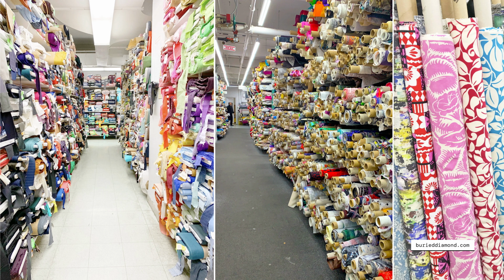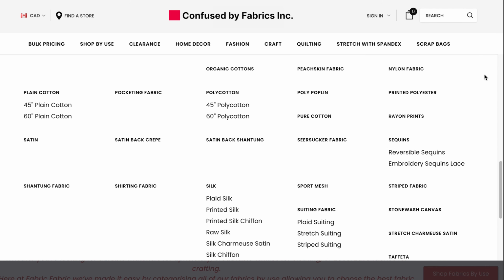Let’s Make Sense of the Confusing Fabric World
00:00 — Intro
00:59 — 1.0 How It’s Made?
01:20 — 1.1 Woven Fabric
02:21 — 1.1.1 Plain Weave
04:44 — 1.1.2 Twill Weave
08:14 — 1.1.3 Satin Weave
10:06 — 1.2 Knit Fabric
12:16 — 1.3 Other
13:16 — 2.0 What's it Made Of?
13:43 — 2.1 Natural Fibers
14:33 — 2.2 Synthetic
16:02 — 2.3 Semi-Synthetic
16:35 — 2.4 Bonus
17:15 — 3.0 How's it Finished?
18:38 — Conclusion